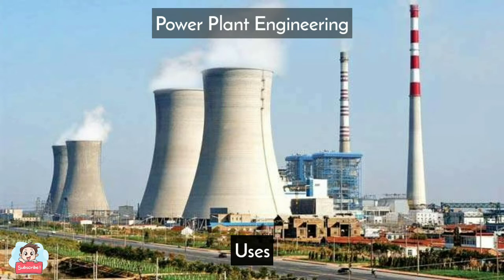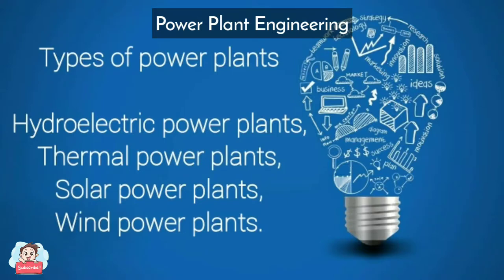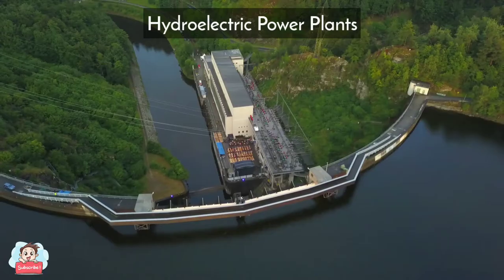What Power Plant Engineering, power plant types,Working|Engineering Media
Follow me personally on Instagram😉

Any suggestions to improve my Channel and promotions purposes